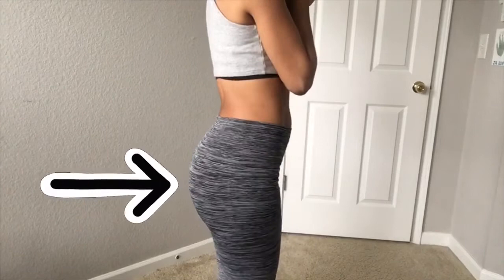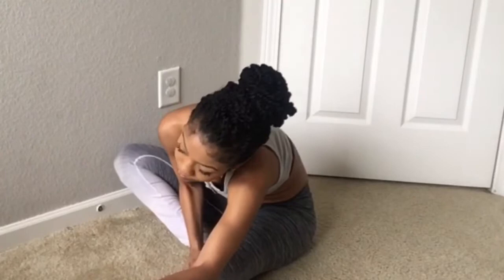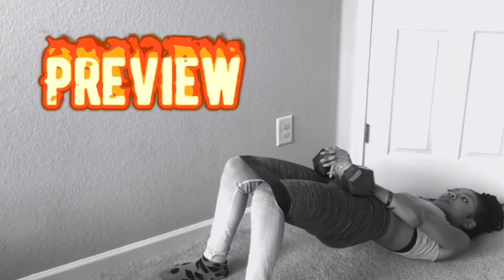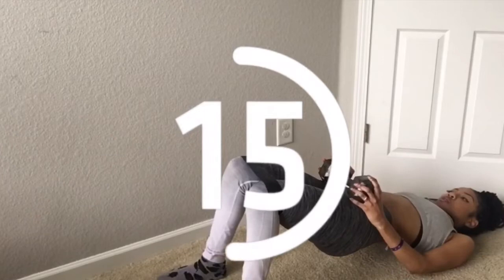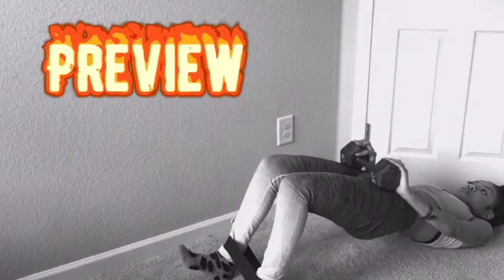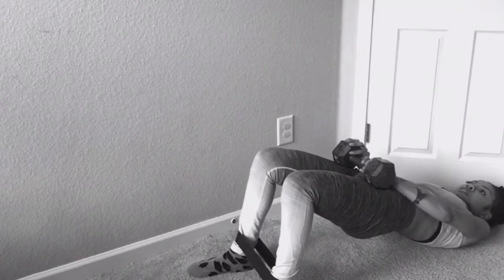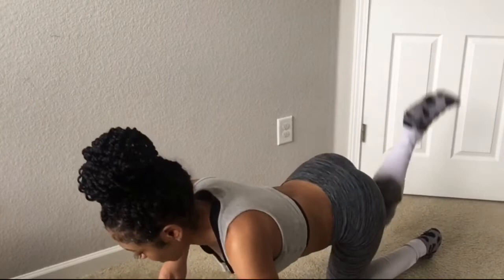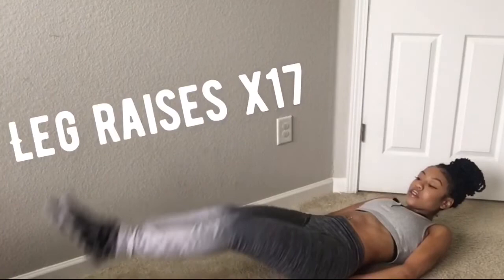HOW I GOT SLIM THICK | HOW TO GET A CURVY FIGURE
In this video I will be showing you what exercises  I did to get slim thick and how to get a curvy figure. Most of us want that hourglass figure to add shape to us and get curves in all the right areas. You’ll be learning which exercises I incorporated into my work out routine for a small waist and wider hips. I struggled with gaining weight but doing this workout 3x a week I noticed growth in my booty within a week!! It started lifting and becoming more round as opposed to being flat. This is how I went from skinny fat to fit thick and seeing results helped me to change my eating habits. Consistency and patience is key to a bubble butt. Since I started consistently working I couldn’t be happier with my results and I’ll be helping you get there too!

Don’t be hard on yourself if you’re not seeing immediate results. Everybody’s bodies are different and move at a different pace. This is the top home workout to do for noticeable booty growth and to achieve your weight gain goals. By keeping a healthy body during quarantine your mind will feel less cluttered and your confidence will be through the roof. Let’s get this summer body toned and tightened up!

Check out how to keep your temple healthy with my spiritual videos!